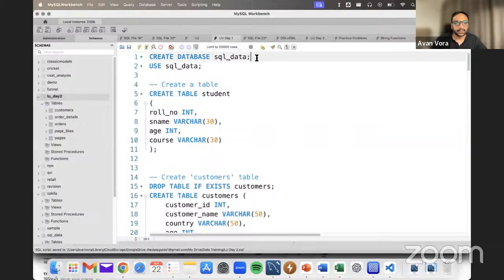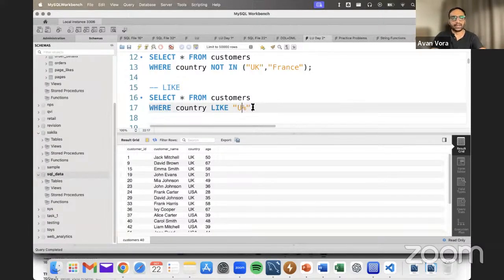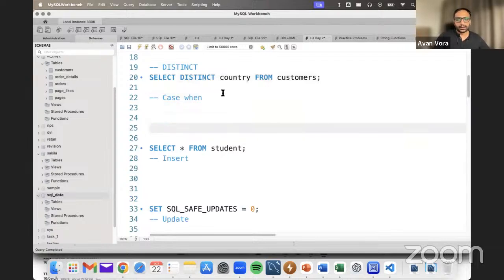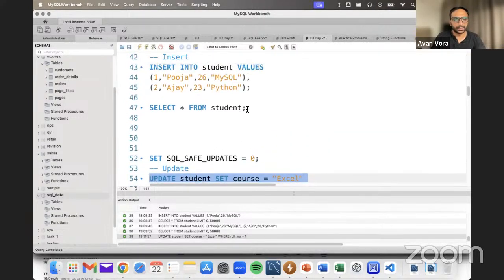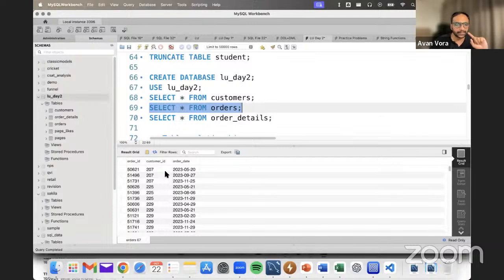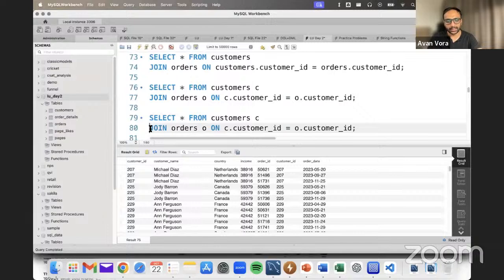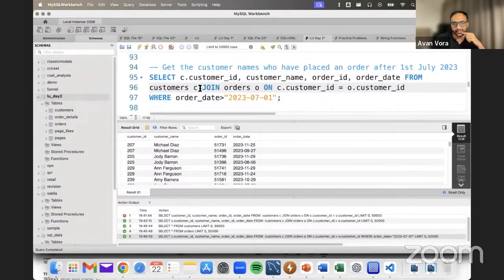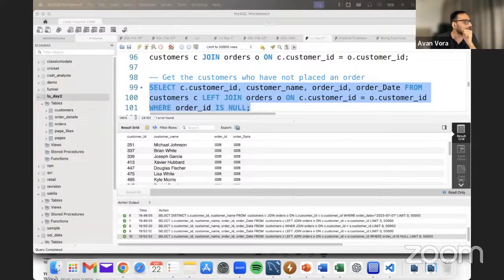Day 2 | Manipulating Data and Working with Multiple Tables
SQL 3 Days Bootcamp in collaboration with the National Skill Development Corporation, ITM Group of Institutions, and LetsUpgrade🤩

Registration, Attendance, Certificate, Assignments, LU Coins Everything is in one place, Everything is in ONELINK